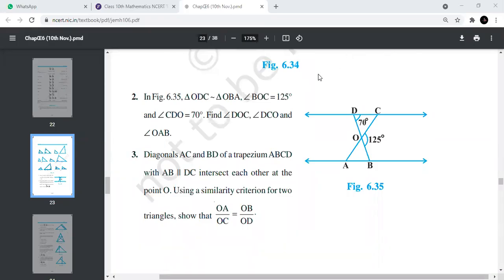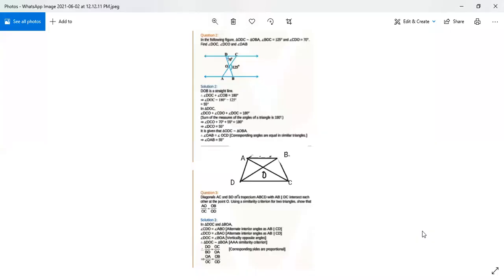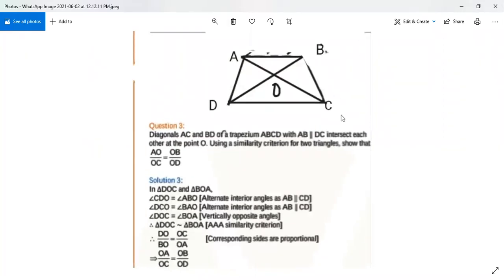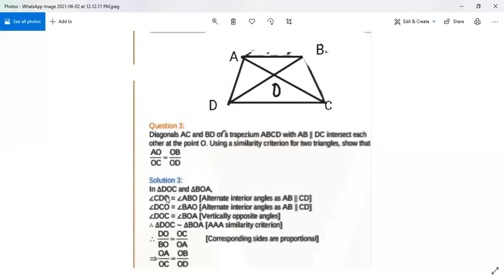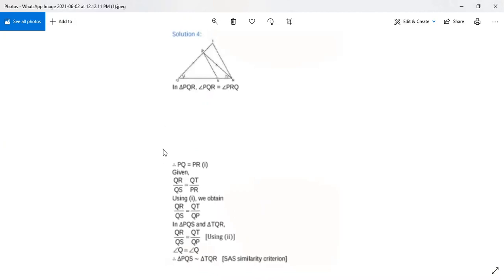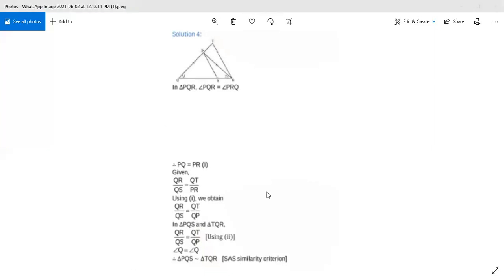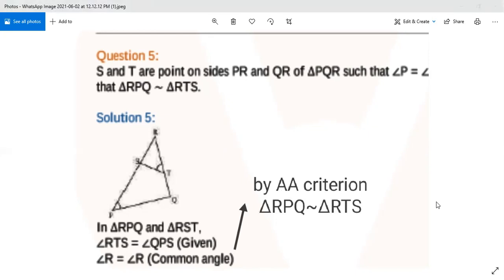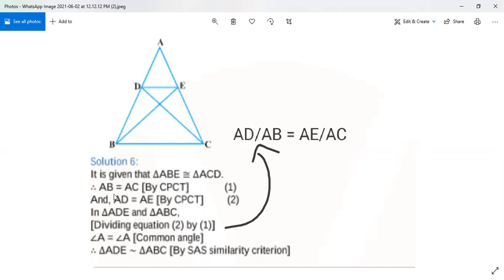Maths Class 10 : Ex 6.3 (Q2-6)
Criteria of similarity of Triangles